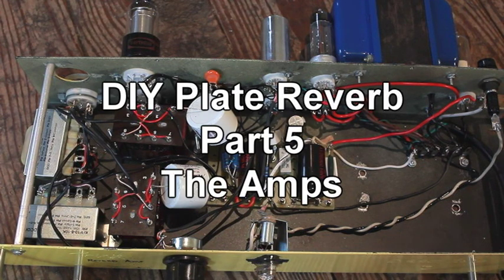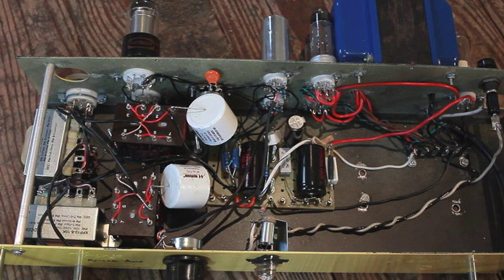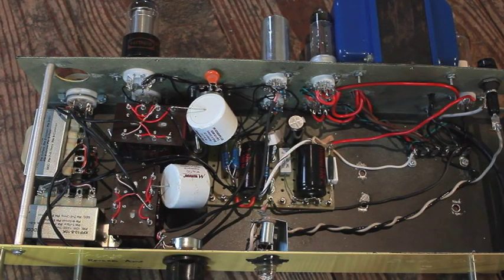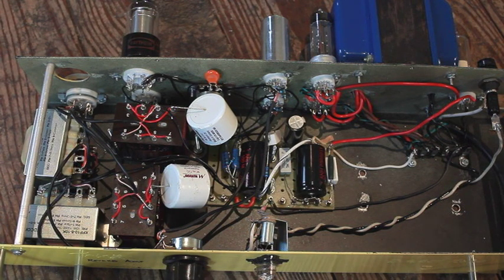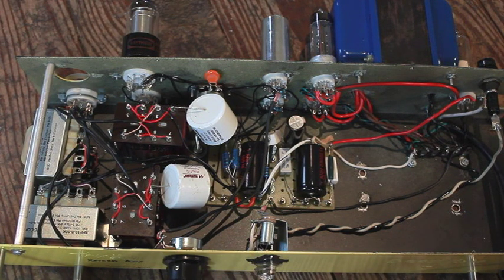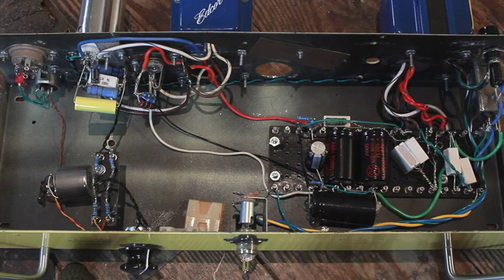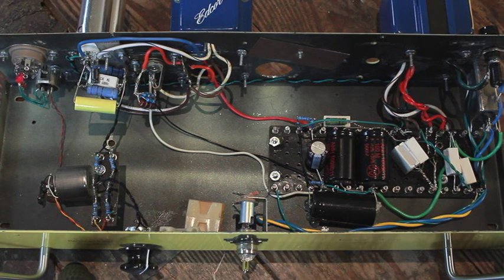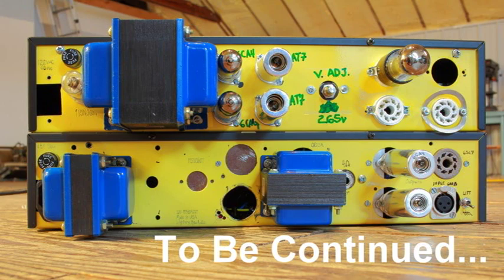DIY Analog Plate Reverb - Part 5: The driver amp and output amp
This is the 5th episode in Mike's plate reverb reconstruction with upgrades series.  In the last episode we saw the new pickups and the mounting of them and the motor.  In this episode, Mike takes a moment to show the amplifiers he made for the reverb.  These amps are both unique and happen to be made almost entirely from salvaged materials.  All tube powered and at nearly no cost.

In the next episode Mike will demonstrate the dampening panel remote location sensors and he'll begin building the isolation case.